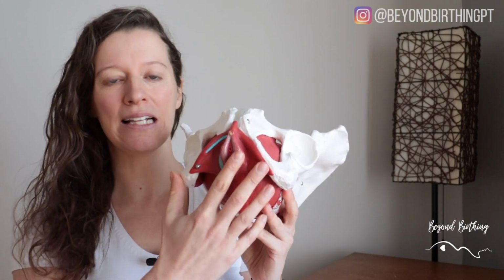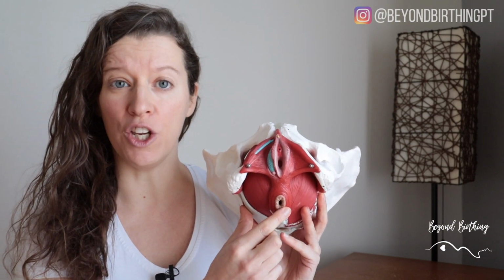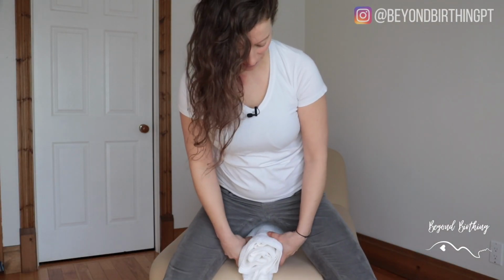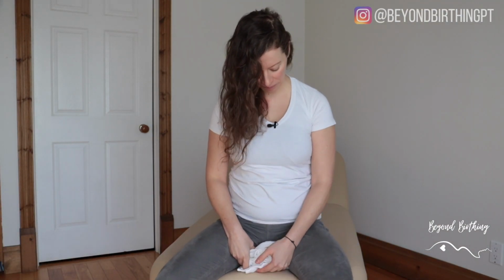The #1 Pelvic Floor Exercise to do in Pregnancy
The #1 pelvic floor exercise I recommend during pregnancy (by Pelvic Health Physiotherapist Sophie Villeneuve).

The pelvic floor exercise for pregnant women I am about to demonstrate in this video has helped hundreds of my clients in feeling more connected to their pelvic floor during pregnancy, so they can prevent pelvic floor symptoms, feel more connected to their pelvic floor for an easier pushing stage, AND recover faster postpartum. So all in all, it is worth every minute of your time to try this exercise and incorporate it in your daily routine :)